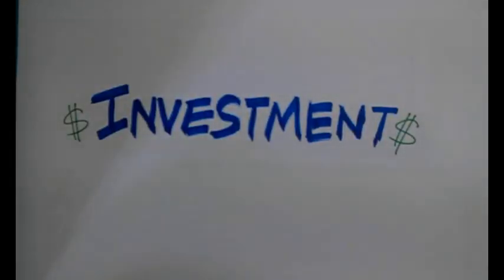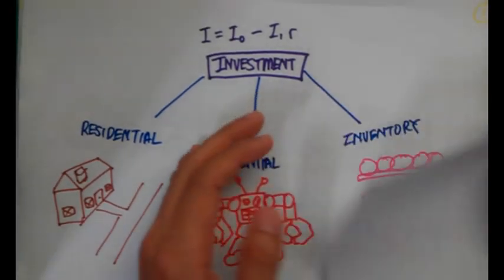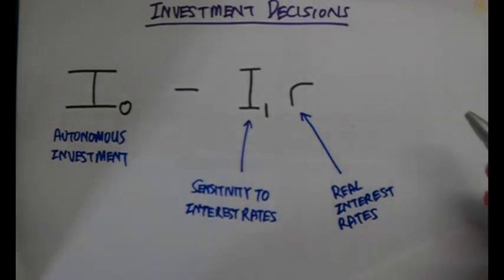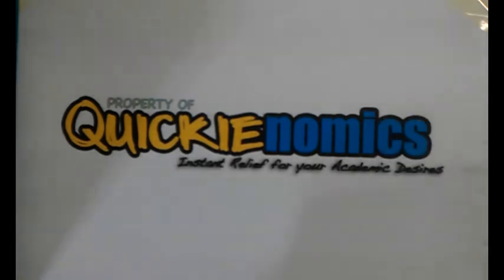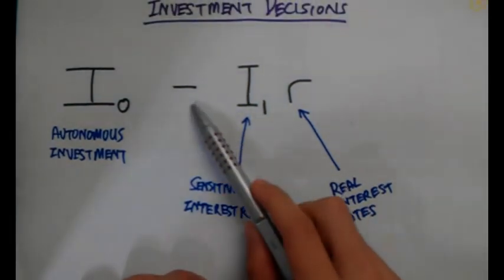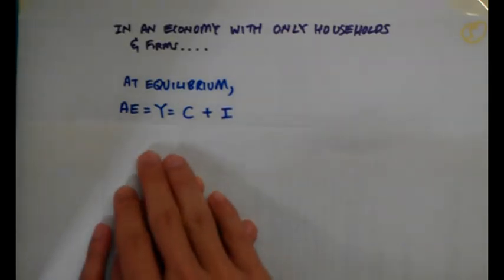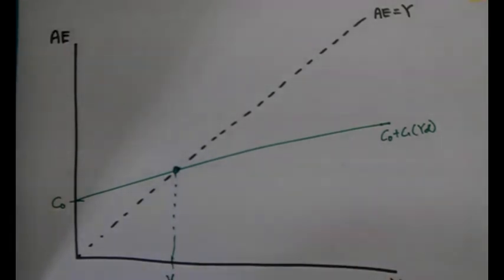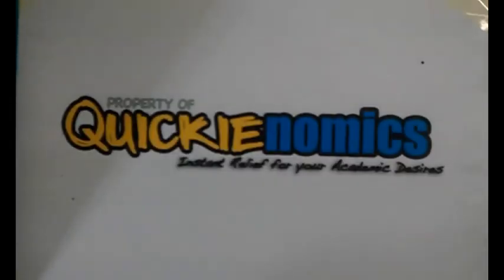Intro to Econs: 702 Investment